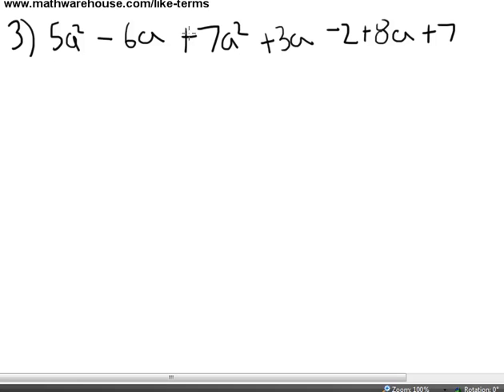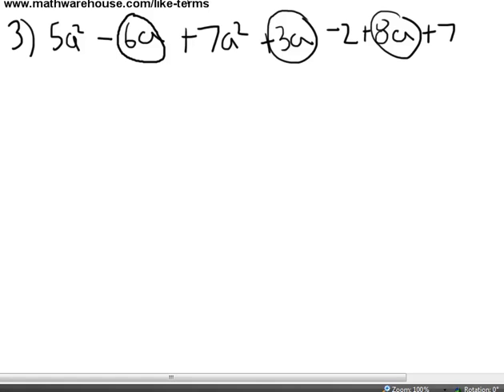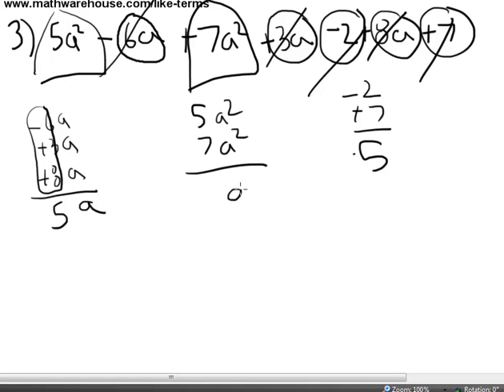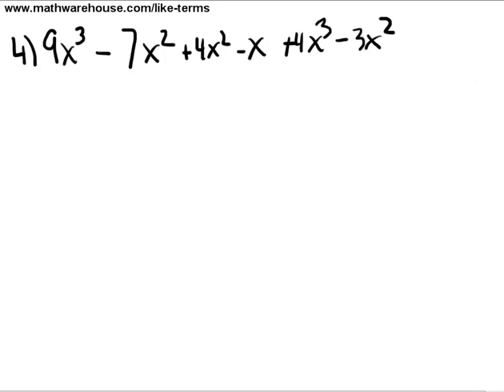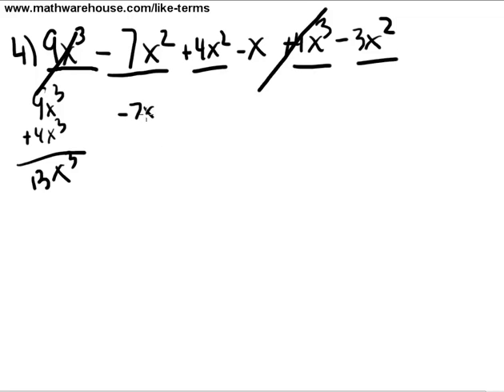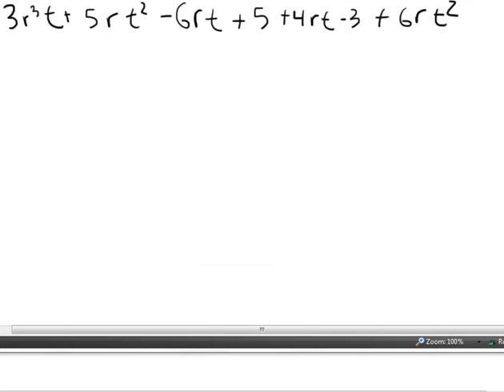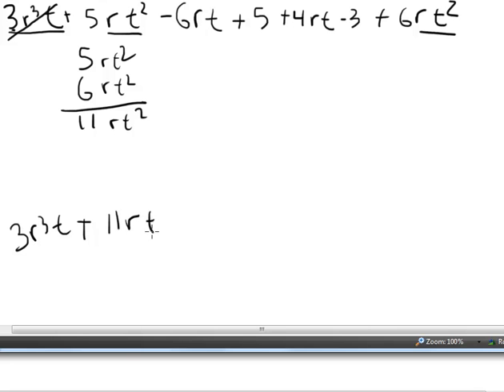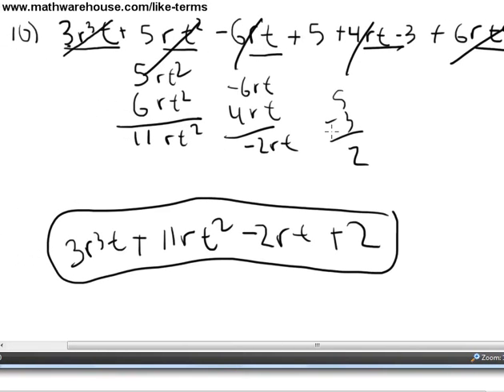Combining Like Terms. Part II Practice Problems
Part II of our Video Tutorials on Combing Like Terms.

This video walks you step by step through several problems on combing like terms. If you missed it, the first video explains the logic behind combining like terms